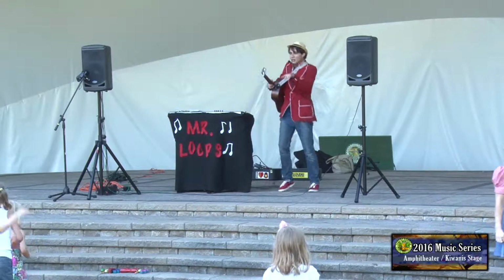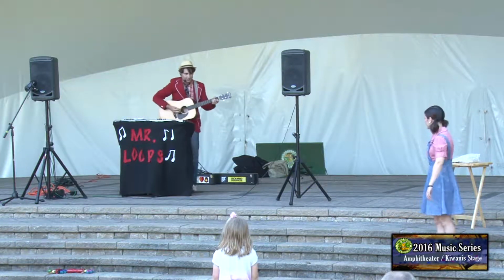Mr. Loops - 2016 Penfield Amphitheater Concert Series